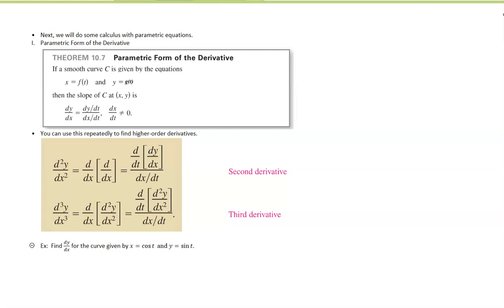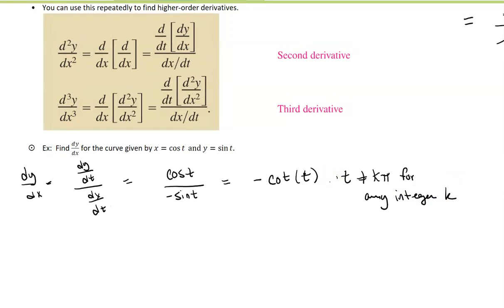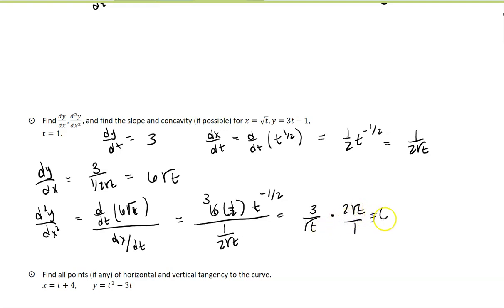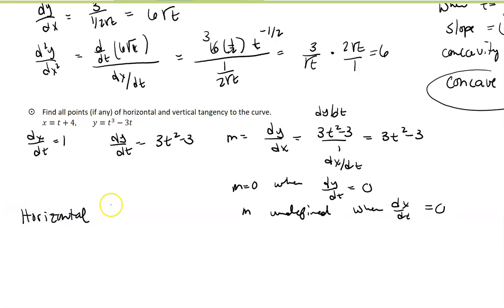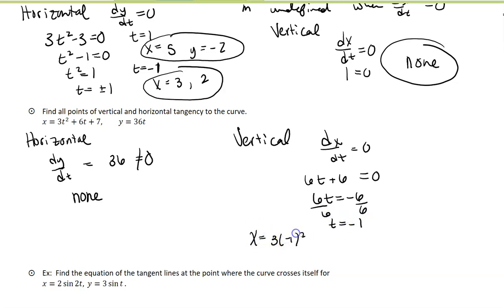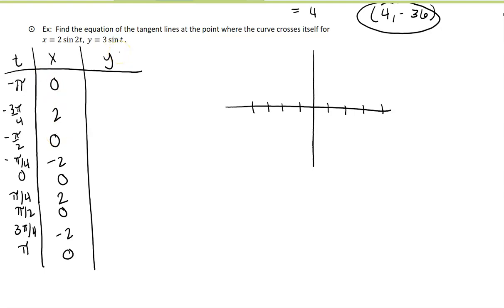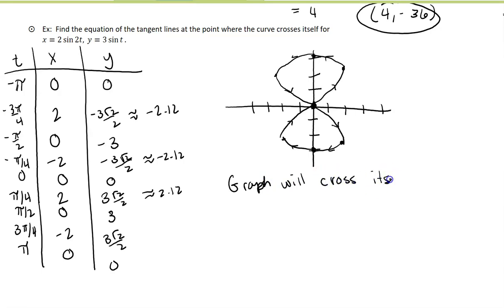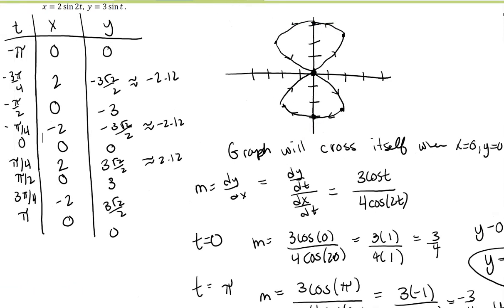MTH 126 Section 10.3 Video 1 Parametric Derivatives